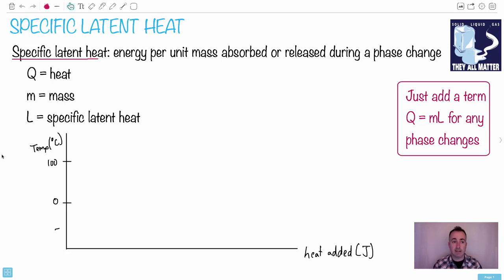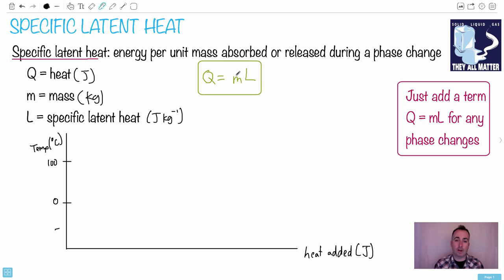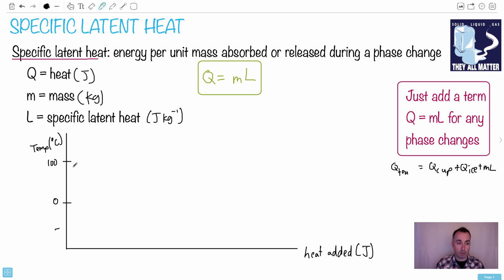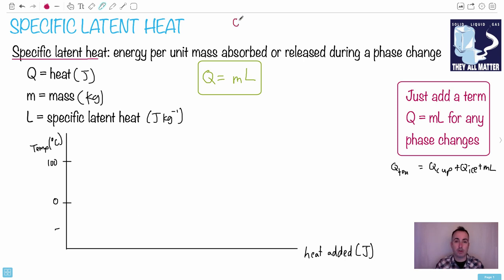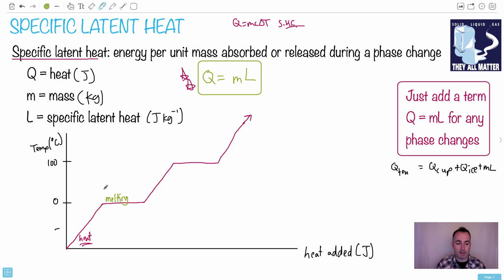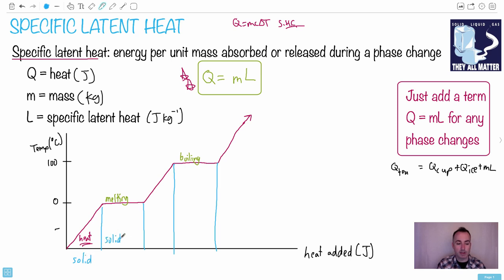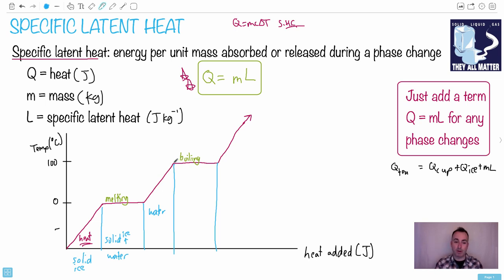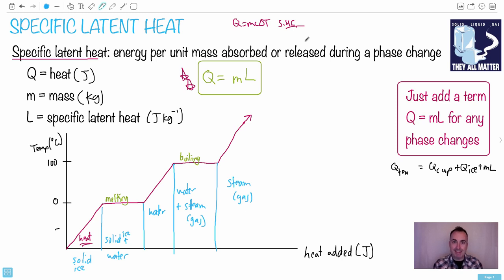Specific latent heat [IB Physics SL/HL]